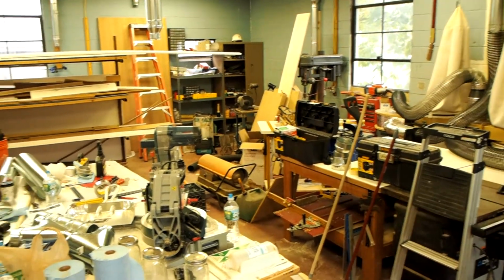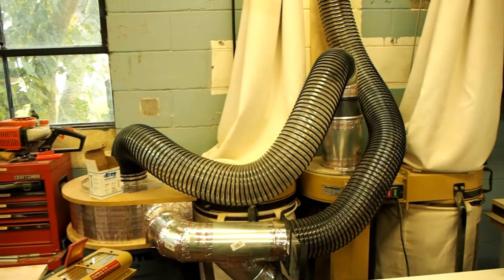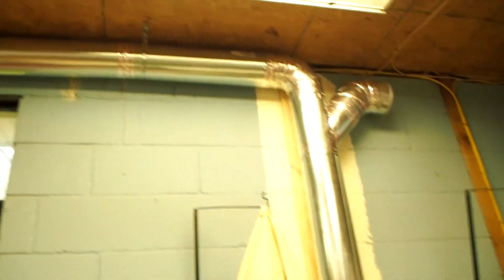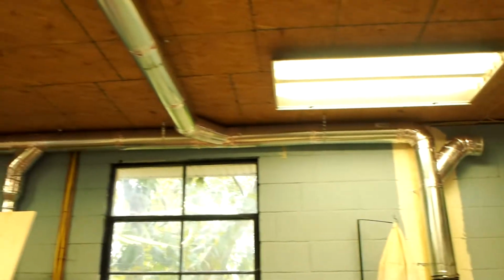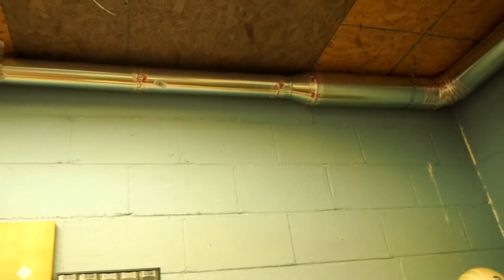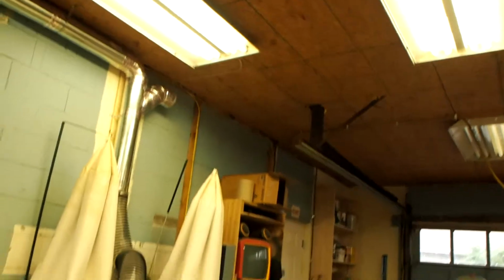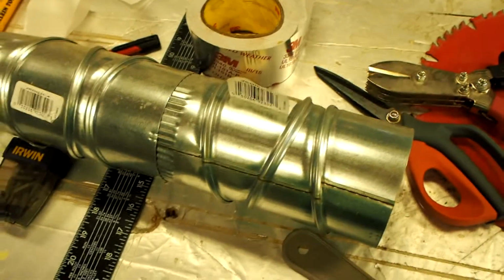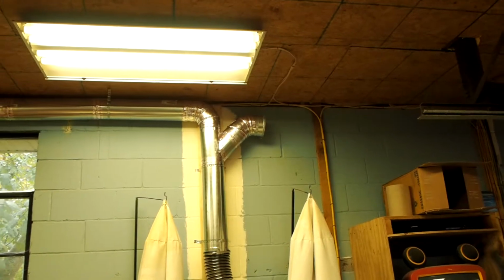009 Dust Collection Progress and Some Tips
Here's where I'm at so far with my dust collection setup. I love it and its coming along great.